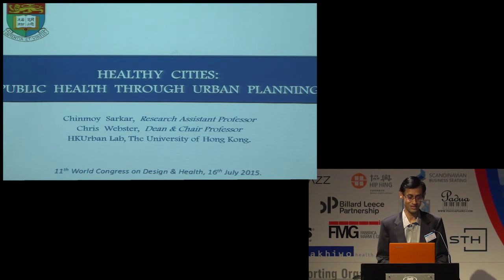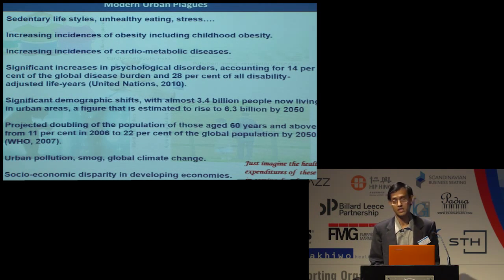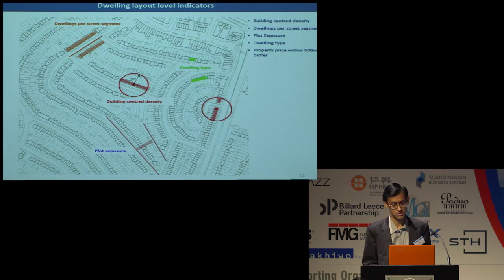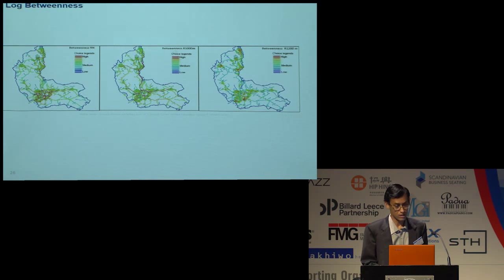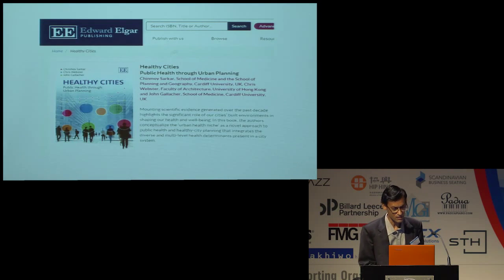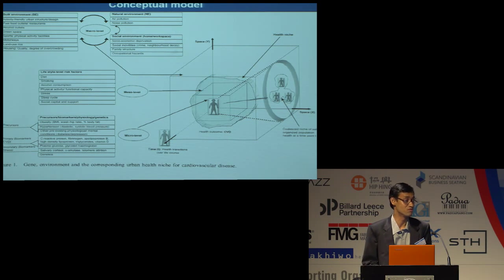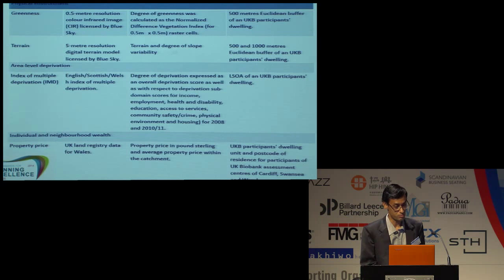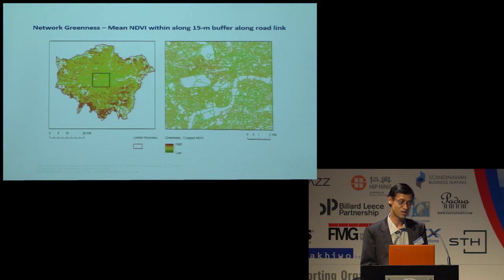Day 2, session 4, 14 Chinmoy Sarkar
Dr. Chinmoy Sarkar (UK/ Hong Kong)
Healthy Cities- Public Health Through Urban Planning